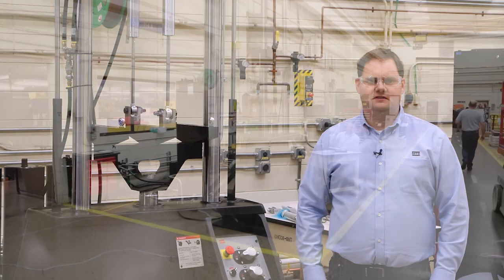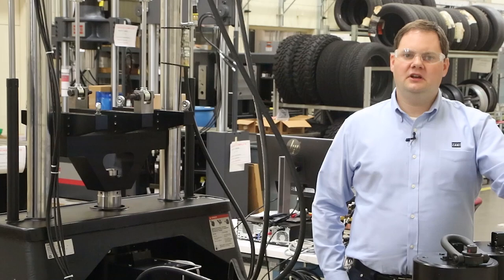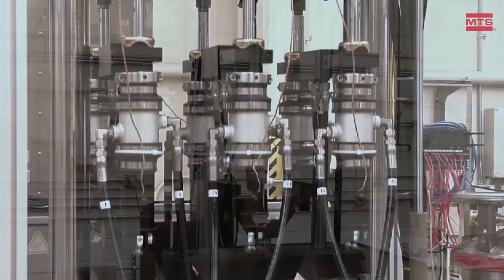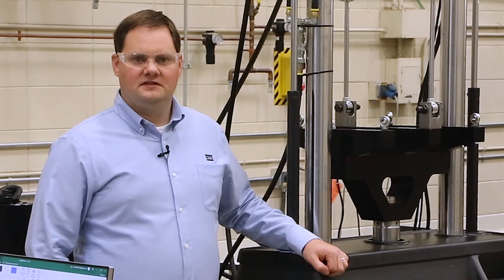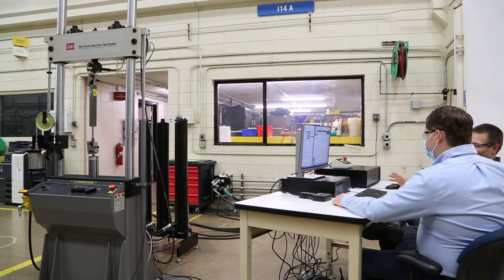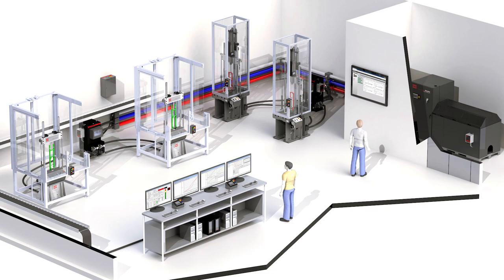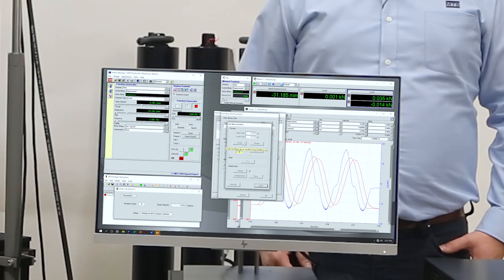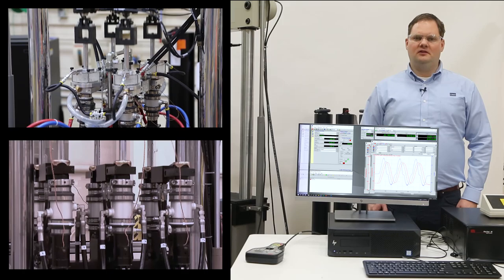MTS Damper Testing Portfolio: Servo Hydraulic Systems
Steven Kuplic - MTS Product Manager explores the capabilities of Model 849 and 850 servo hydraulic damper test systems, which combine precision-engineered load frames and accessories, versatile controls and software, and state-of-the-art monitoring technologies to provide accurate, safe and efficient testing across a full spectrum of conventional and emerging applications.